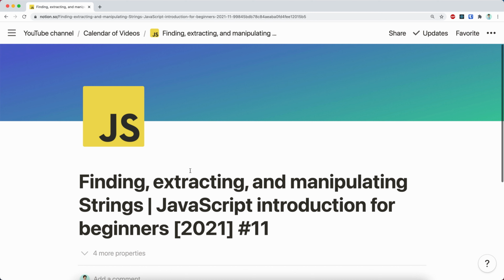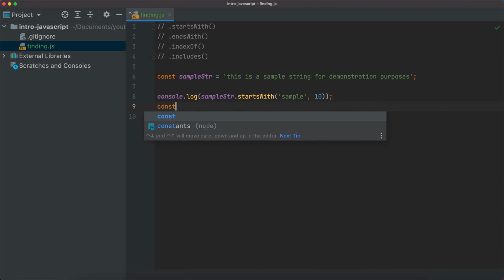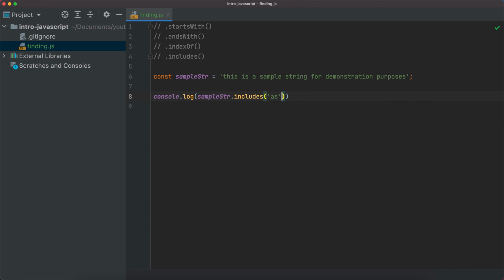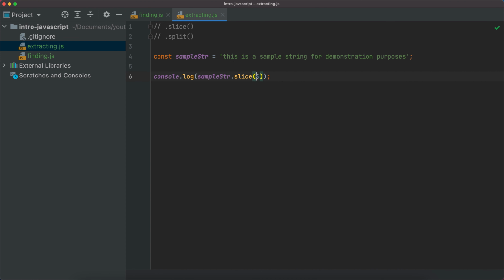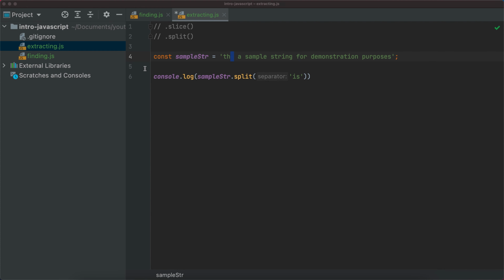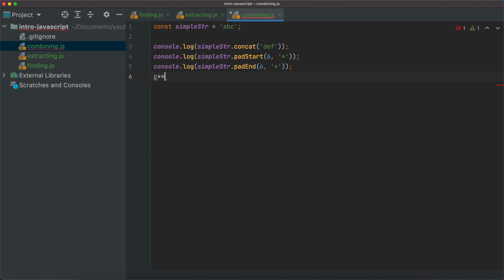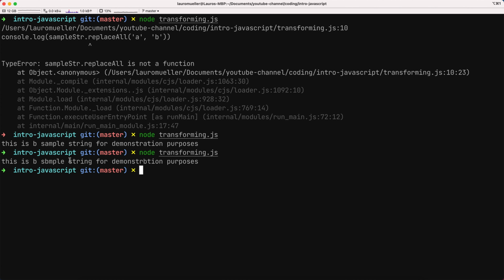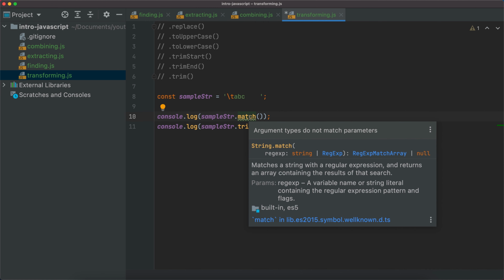Finding, extracting, and manipulating Strings | JavaScript introduction for beginners [2021] #11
Hello everyone! In this video, we continue exploring strings in JavaScript. We will go through the main methods and some cool tips to find substrings, extract substrings, and manipulate strings in JavaScript.

0:00 Introduction
1:27 Finding substrings
8:50 Extracting substrings
15:35 Combining strings
18:18 Transforming strings
24:08 Closing

─ 🔈 CONTRIBUTE! ─